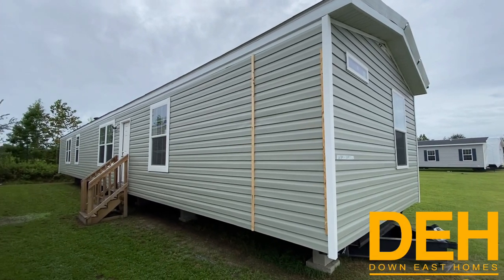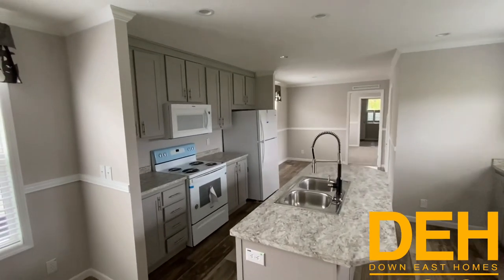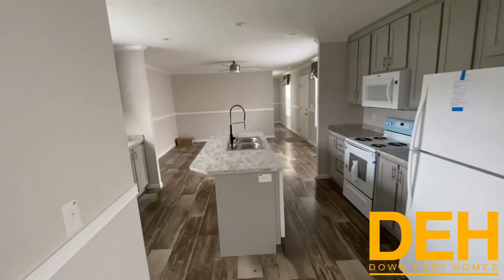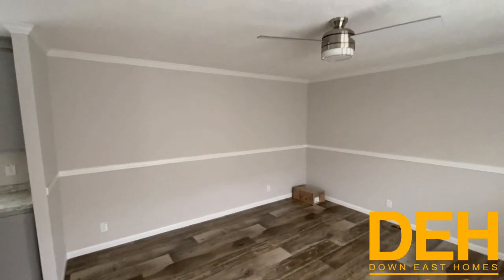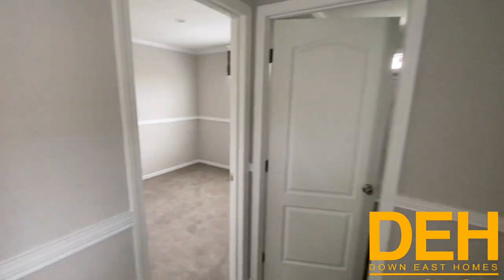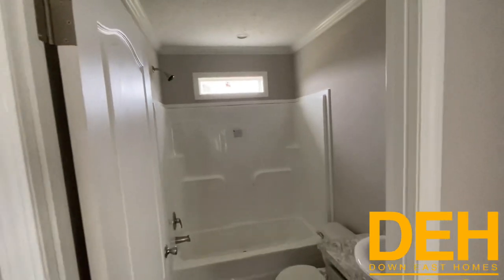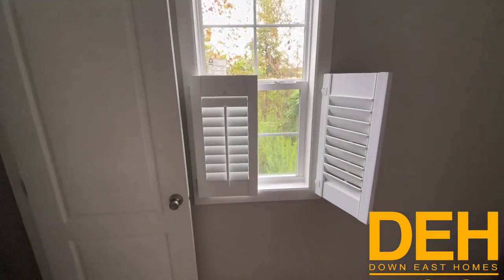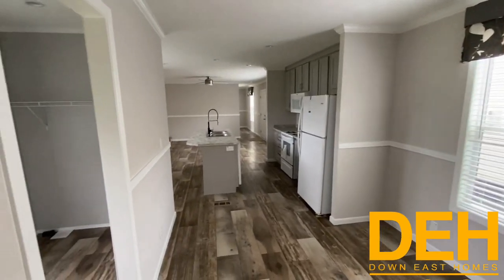SUPER MODERN AND CLEAN SINGLE-WIDE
Modern Single Wide. This fantastic 3 bedrooms 2 bathroom home is a 16X76 made by . This home is brand new with a ton of upgrades already built-in.

We love to show off our homes here at Down East and it would not be possible without our subscribers.